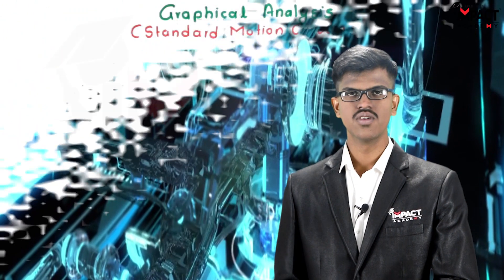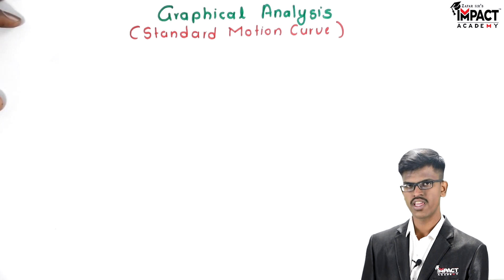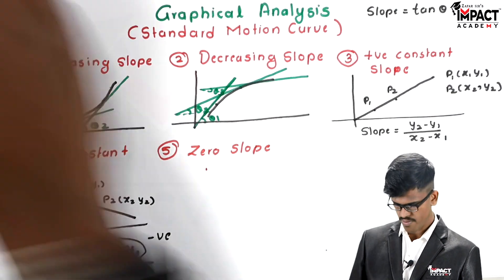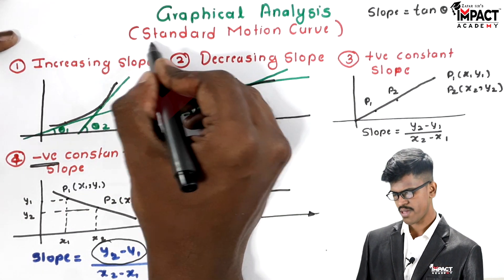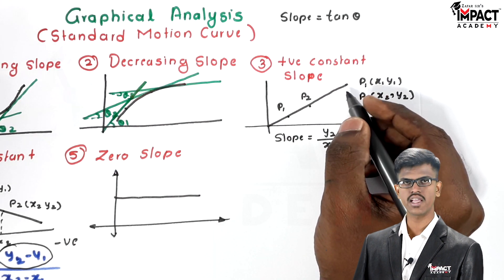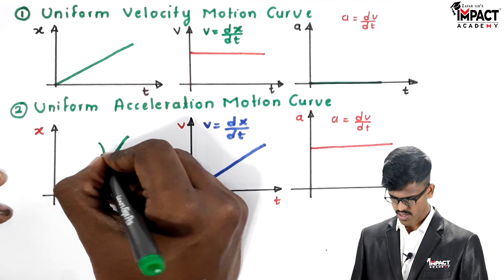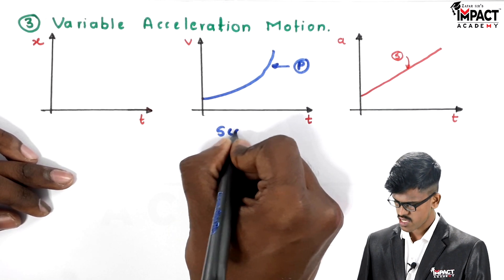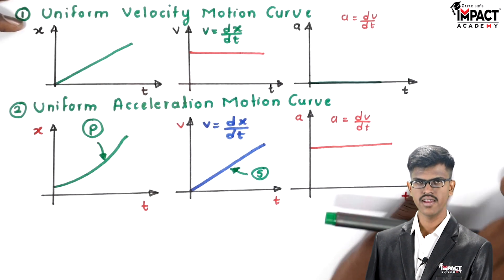Graphical Analysis in Rectilinear Motion Part - 3 | Kinematics of Particle | Engineering Mechanics